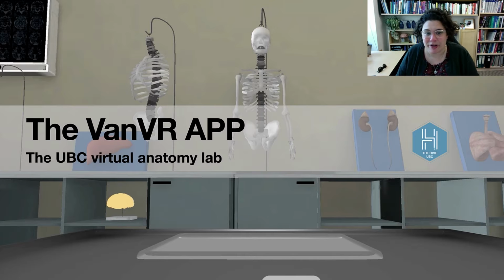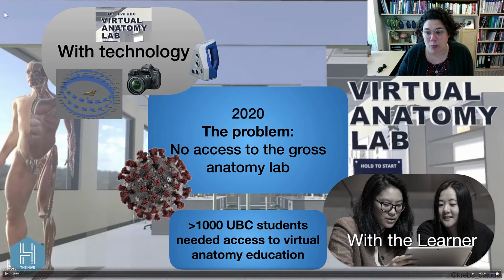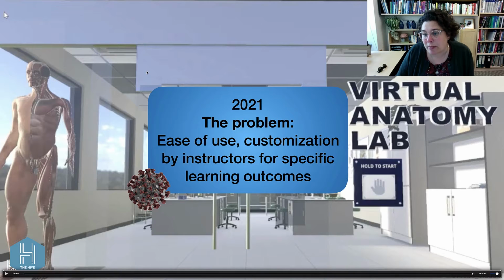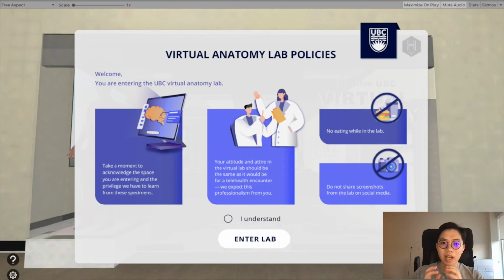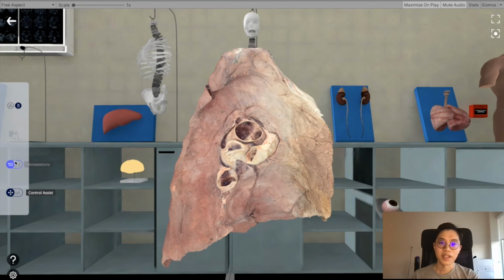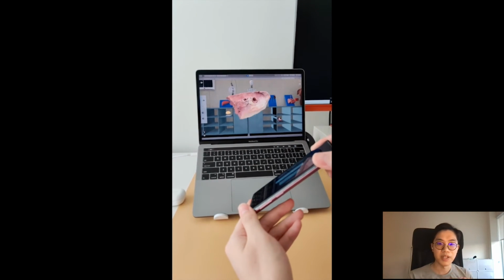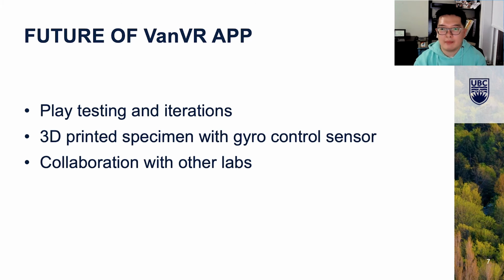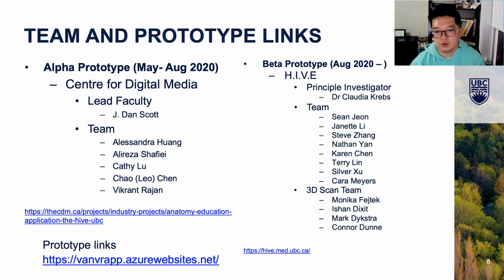EML Summer Showcase 2021 - HIVE VanVR